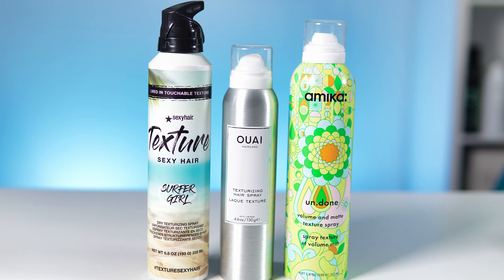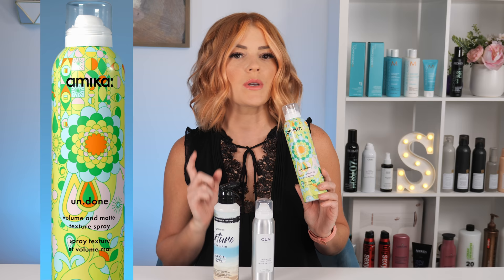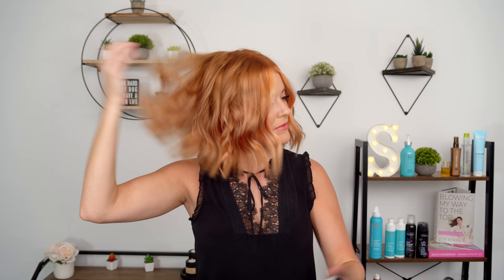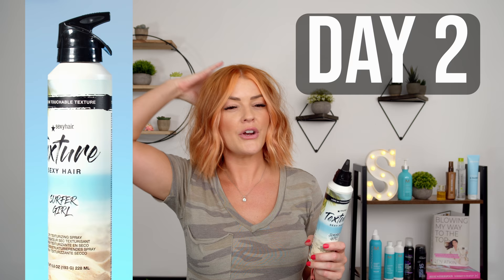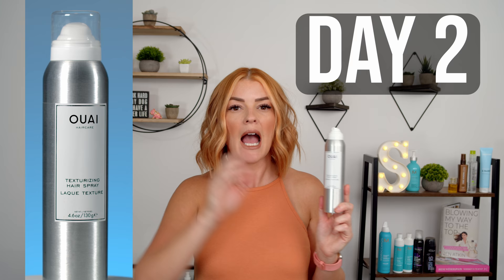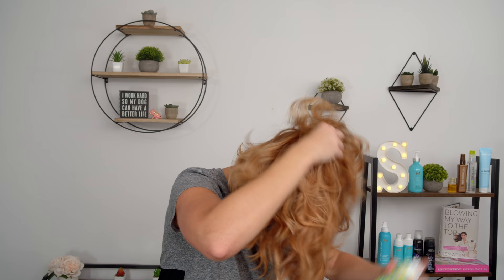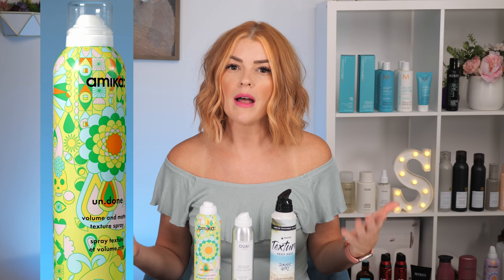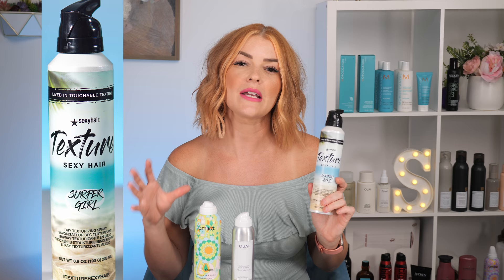TEXTURE SPRAYS | REVIEW | TEXTURE COMPARISON | SHORT HAIR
Thanks for being here! Make sure you follow me @SummerBeautyc for more of these types of videos! Styles by Summer is now a tutorial based channel only but @SummerBeautyc will host this type of content and more!

Today I'm comparing 3 different texture sprays to let YOU guys know which one is the best! I'm going over Surfer Girl from Sexy Hair, Ouai's Texturizing Hairspray, and Amika's Undone!

SURFER GIRL

AMIKA UNDONE